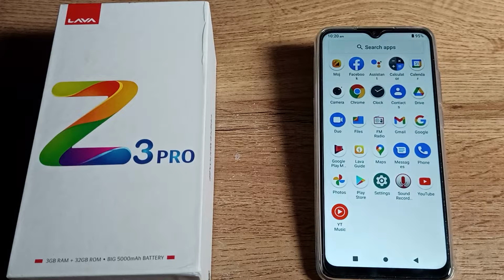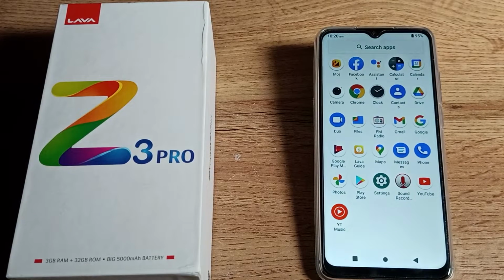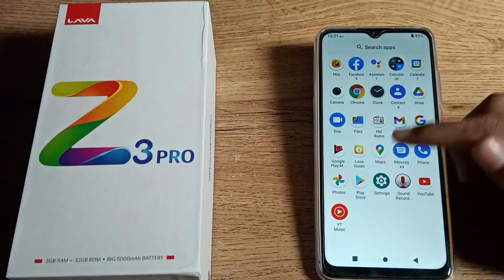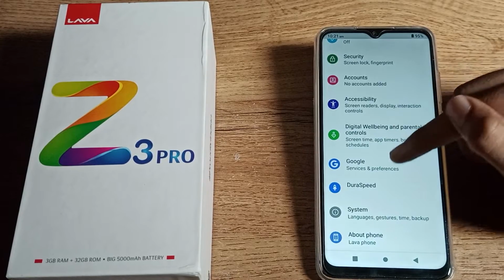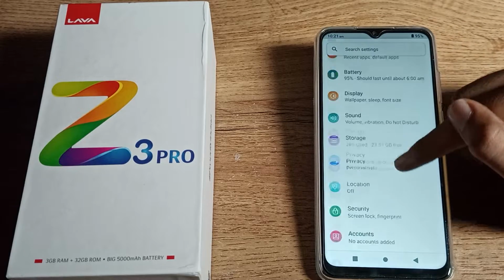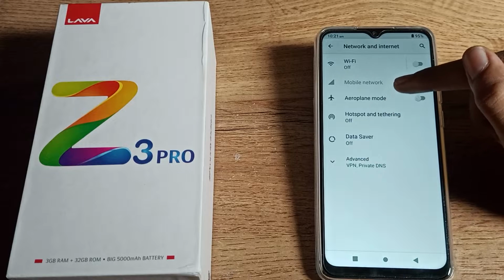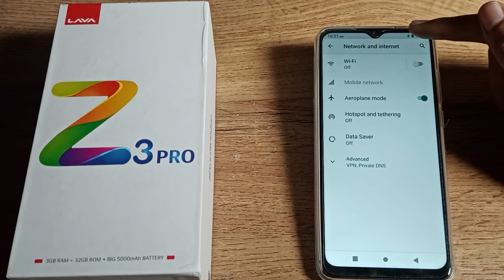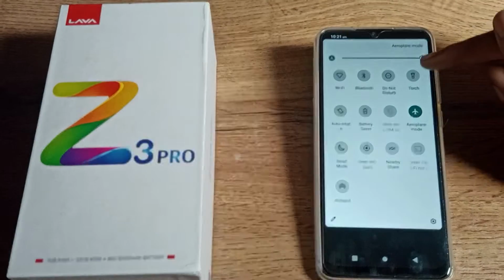Airplane Mode in Lava Z3 Pro phone, how to enable airplane mode